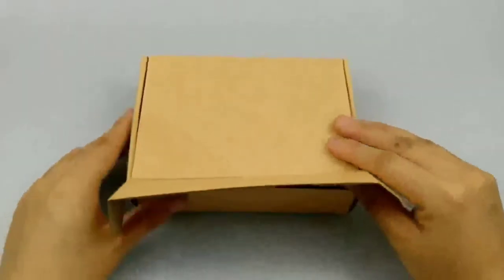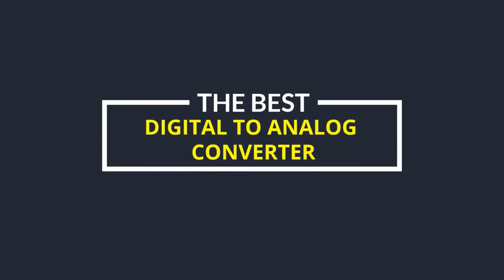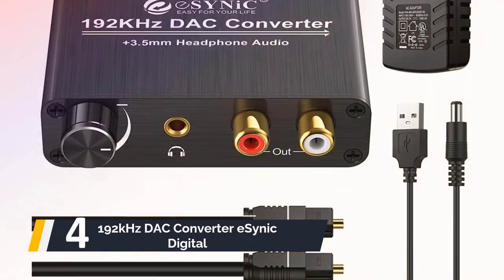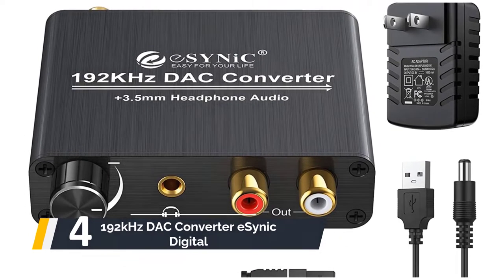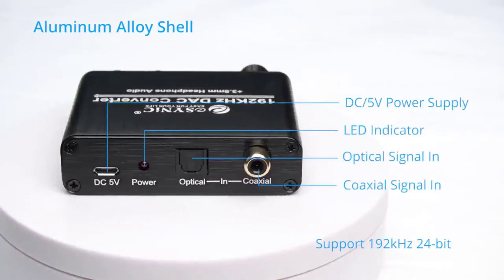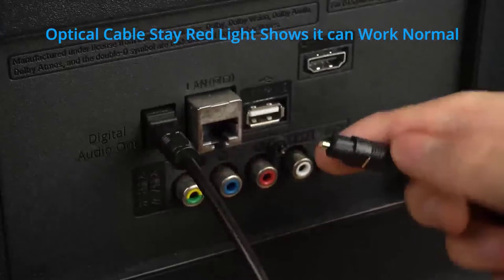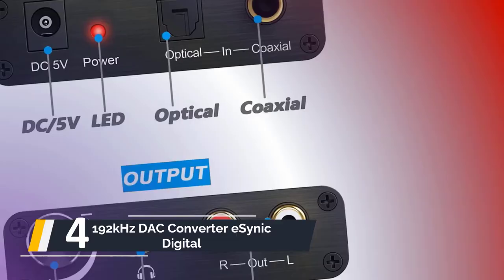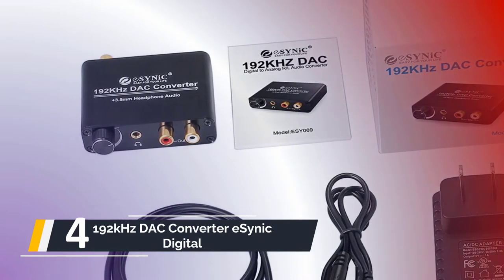Best Digital To Analog Converter 2022 [Top 5]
➡ Top 5 Best Digital To Analog Converter we listed in this video.

1. Musou Digital Optical Coax

2. Audioengine D1 24-Bit DAC

3. Cambridge Audio Azur DacMagic

4. 192kHz DAC Converter eSynic Digital

5. Avantree DAC02 192KHz Digital

Best Digital To Analog Converter

Our team come up with this list of BEST after an extensive research.

Unbox Best is a participant in the Amazon Services LLC Associates Program, an affiliate advertising program designed to provide a means for sites to earn advertising fees by advertising and linking to Amazon.com.